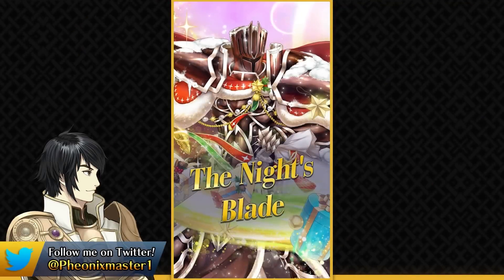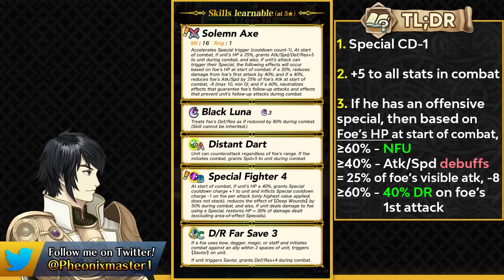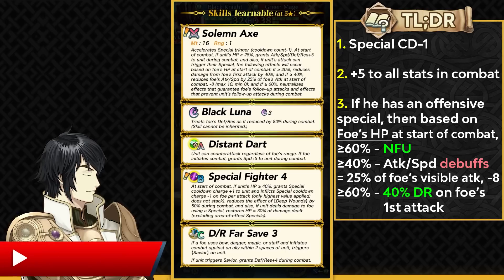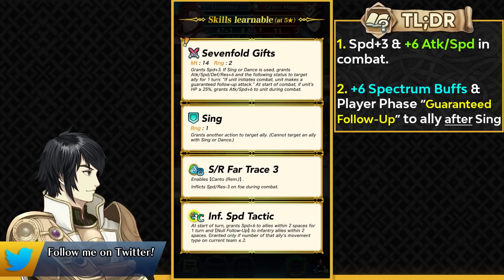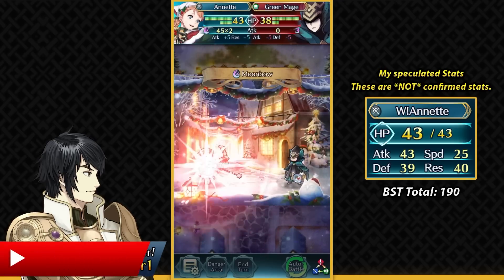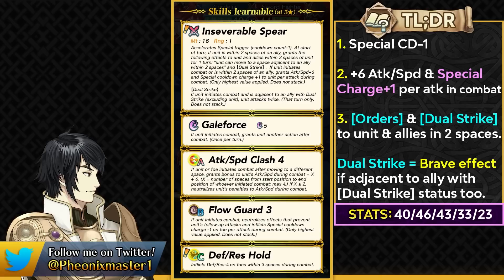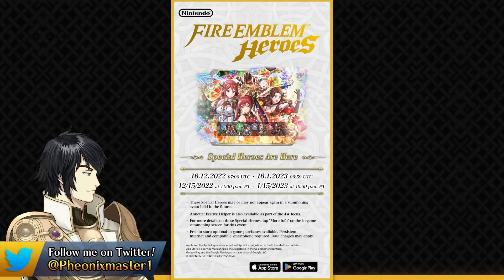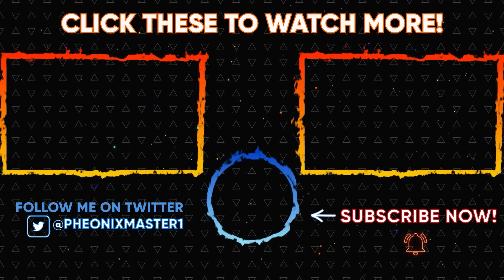WINTER CORDELIA IS HERE! Winter Black Knight, Annette, Dorothea, Bruno Analysis [FEH]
Fire Emblem Heroes has a New Christmas Summon Banner - Holiday Handoff where you can summon Winter Black Knight, Winter Annette, Winter Dorothea. Winter Bruno is the free Tempest Trial reward. I give my first impressions & analysis on these Units, if you should be summoning for them and where you can use these units in Arena, Aether Raids, Summoner Duels, PvE etc!

Winter Black Knight is a great fast save tank who could struggle vs. ranged units but is going to be excellent Near Save tank. Winter Dorothea is a Cavalry Dancer with a supportive weapon and Winter Annette is a 4* focus who is going to be a bulky Armor! Winter Cordelia & Selena are Harmonized units who function a lot like Bridal Catria but have different conditions. Finally, Winter Bruno is our F2P Unit who can make his shirts disappear at a world record speed!

0:00 Winter Black Knight
5:27 Winter Dorothea
7:56 Winter Annette
10:22 Winter Cordelia
14:54 Should you pull?
15:44 Winter Bruno - Free Unit

- Snowbelle City   Pokémon X & Y
- Monster Hunter World! Iceborne - Arch Tempered Velkhana BGM
- Soaring Illusions - Pokémon Omega Ruby & Alpha Sapphire